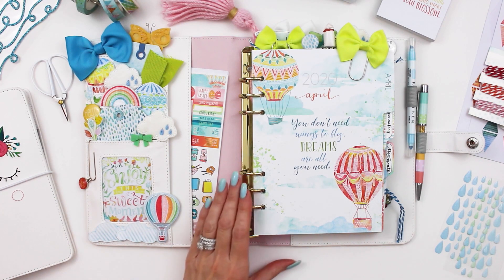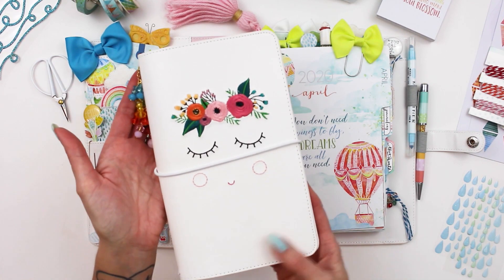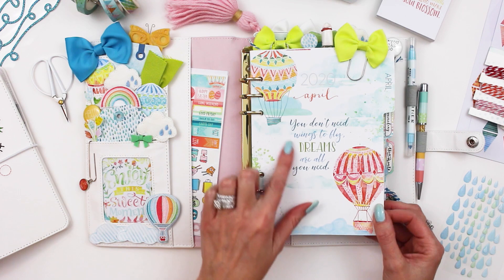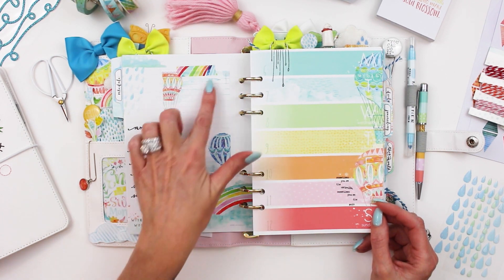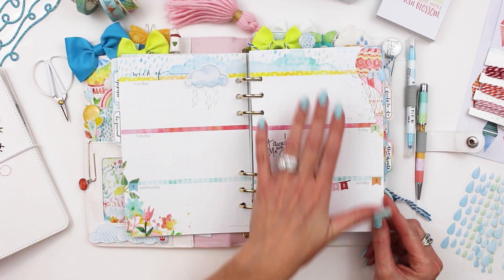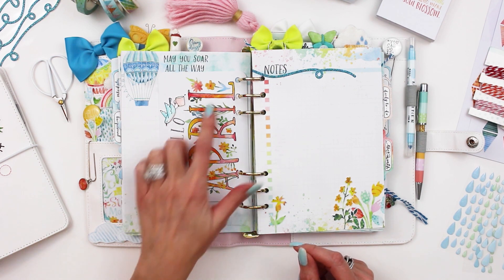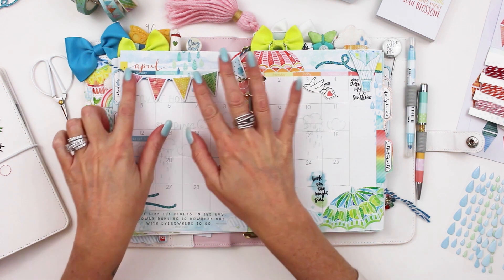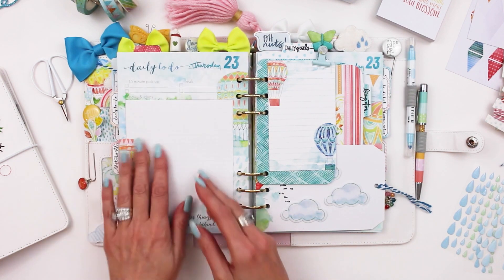April 2020 Planner Setup